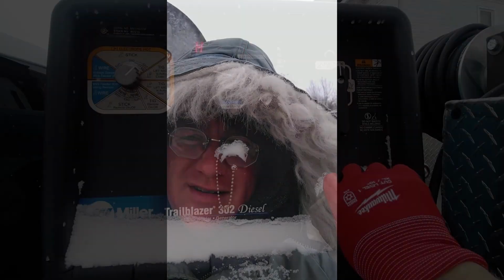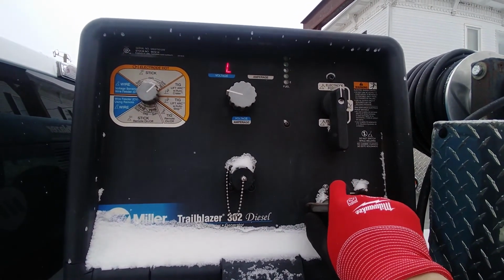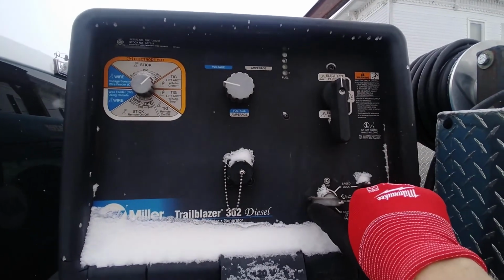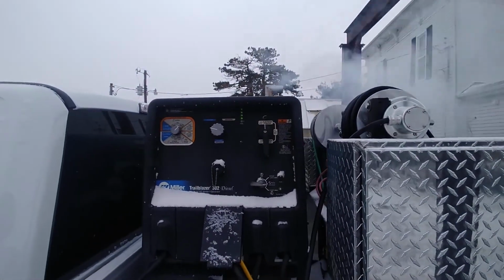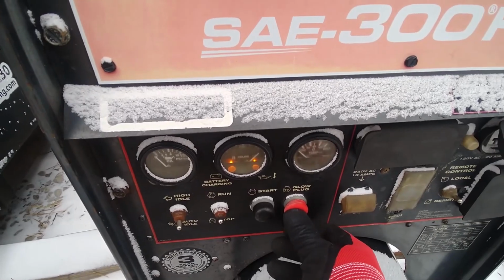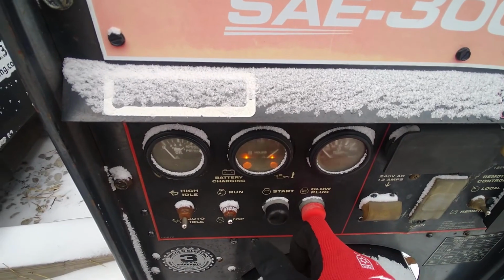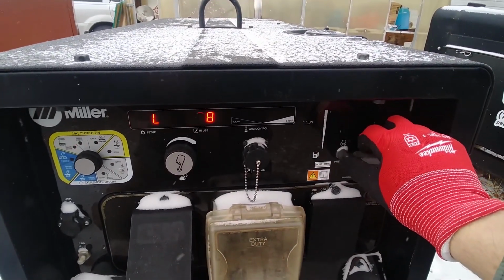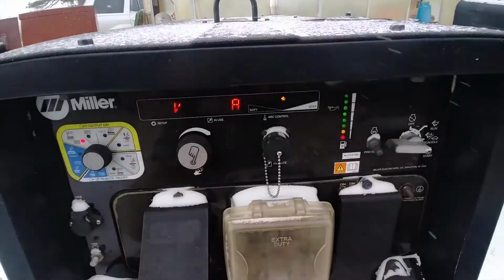Starting My Welders When Its Below Zero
We had a Blizzard roll through and I decided to see which of my engine drives would start in the cold. It was about -10f with some crazy wind.
All three started, The two millerwelders fired up and so did the lincolnelectric Sae 300